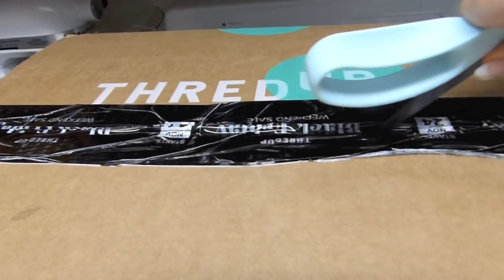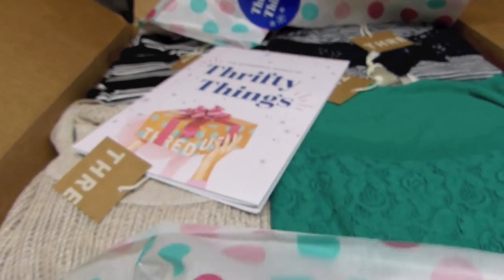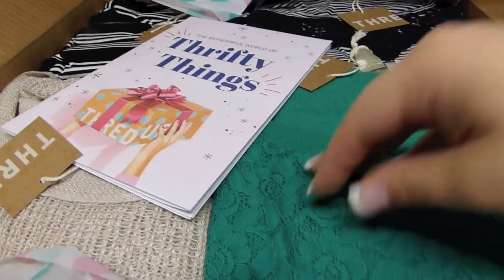Steal Their Style FOR LESS! | Savvy Shopping Tips #3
★On my face:
◇ benefit Boi-ing Airbrush Concealer "1 Light"
◇ Revlon ColorStay Makeup For Combination/Oily Skin "Buff"
◇ Laura Gellar Baked Gelato Swirl Illuminator "Peach Glow"
◇ Too Faced Love Flush Long-Lasting 16-Hour Blush "How Deep Is Your Love?"
◇ Juvia's Place Nubian Eyeshadow Palette
◇ NYX Epic Ink Liner "Black"
◇ VampStamp VINK Eyeliner Ink
◇ MakeUp Geek Full Spectrum Eye Liner Pencil "Espresso"
◇ L'Oréal Infallible Pro Matte Liquid Lipstick "Cowboy"

★On my bod:
◇ Blouse: c/o Gwynnie Bee
◇ Necklace: Forever21
◇ Ring: Gift
◇ Nails: LCN Gel Nails (French Tips)

◇ Cardigan: H&M
◇ Tank: c/o thredUP (Old Navy, size XL)
◇ Skort: c/o thredUP (Missguided, size 16)
◇ Heels: Alloy

◇ Shirt: c/o thredUP (Ann Taylor LOFT, size XL)
◇ Necklace: H&M
◇ Skirt: c/o thredUP (Ann Taylor LOFT, size 14)
◇ Heels: Alloy

★Outfit #3:
◇ Inspiration Photo: I can't find the original post for the life of me (I'm so sorry!!) but I'm 99.9% positive the model is Nadia Aboulhosn who can be found
◇ Shirt: c/o thredUP (Old Navy, size XL)
◇ Skirt: c/o thredUP (Boohoo, size 16)
◇ Shoes: H&M

◇ Sweater: c/o thredUP (Eileen Fisher, size XL)
◇ Jeans: Goodwill
◇ Boots: c/o thredUP (WANTED, size 8.5)

As always though they knew that my bottom line is that I have to have the freedom to be 100% honest about their site/service & all of the items were chosen by me. Never will you ever be exploited by me!! Pinky promise.